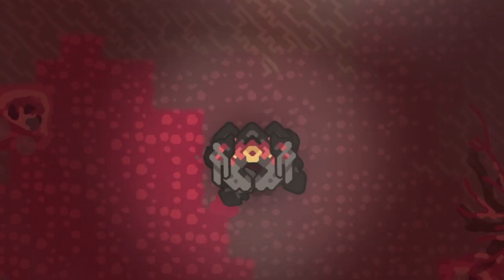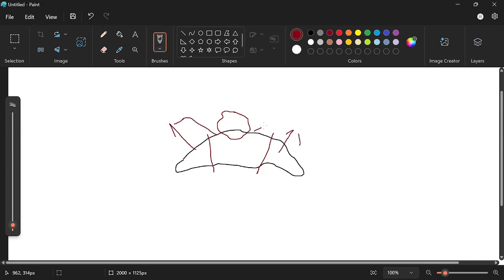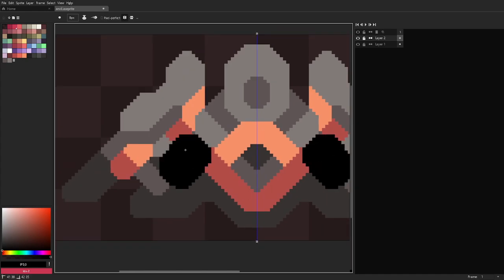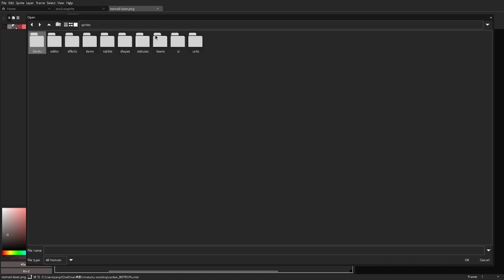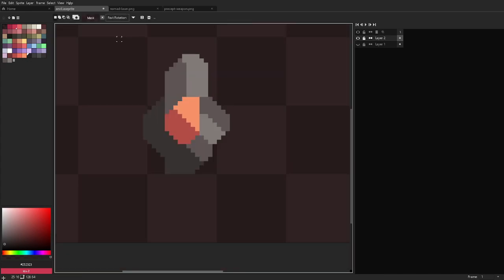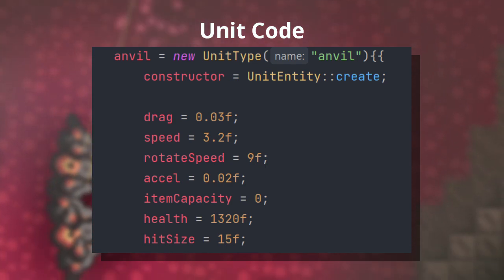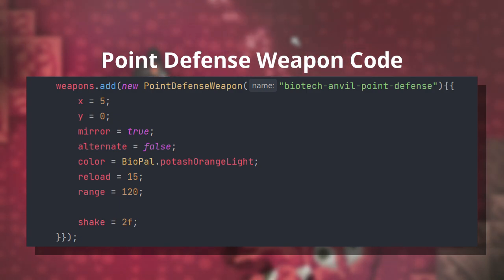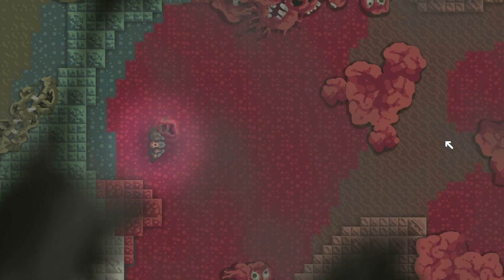[BioTech] How I Make Units For Mindustry Mods : Part 2 [Mindustry]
Part two of how to make units for mindustry :D
for v7 :3